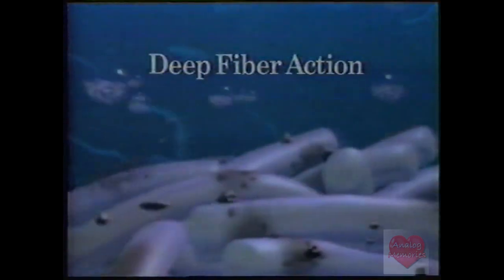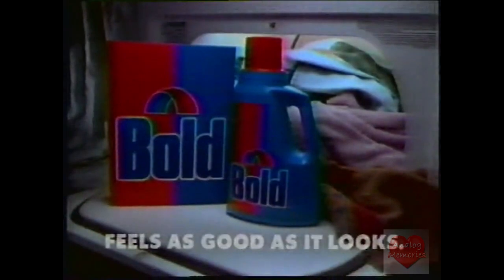Bold Detergent | Television Commercial | 1990